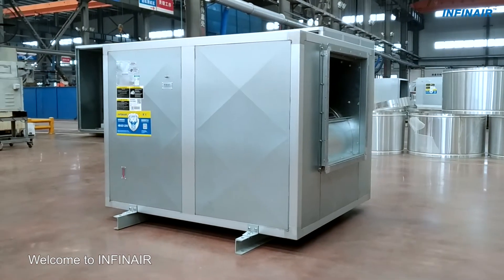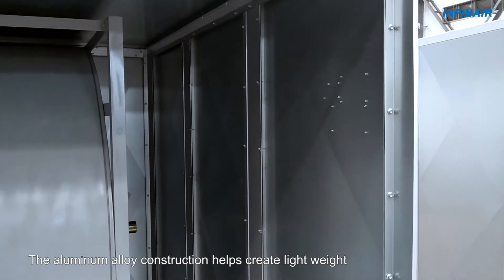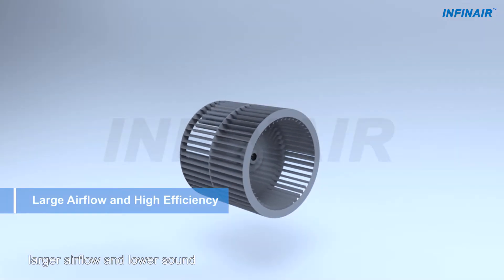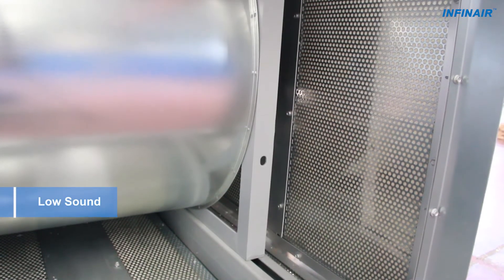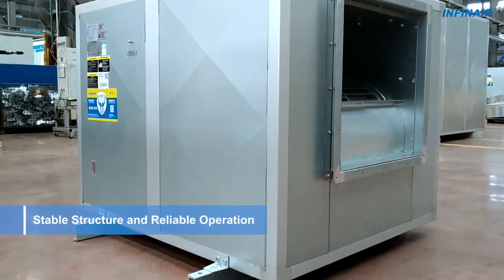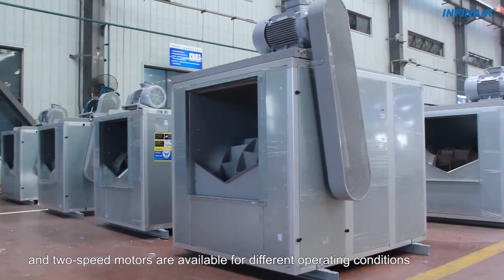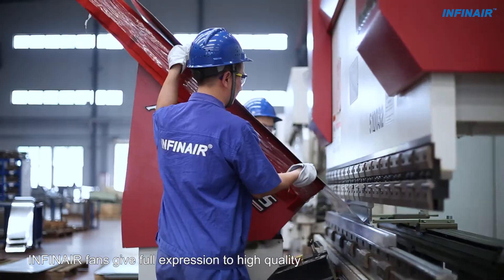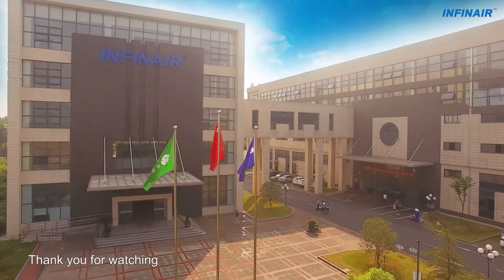INFINAIR DWDI Centrifugal Cabinet Fan - YFICK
The INFINAIR fan Series YFICK represents the high-end spectrum for building ventilation systems.